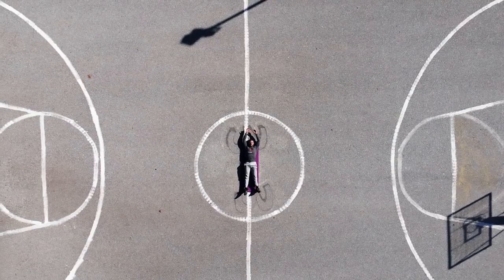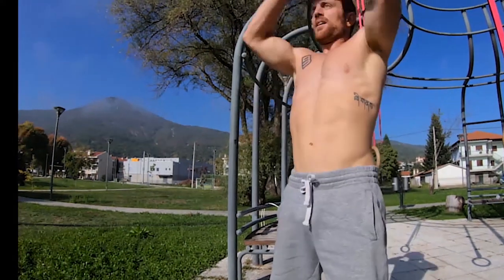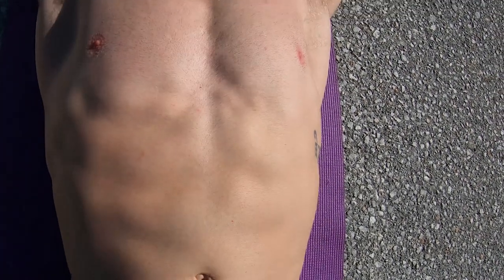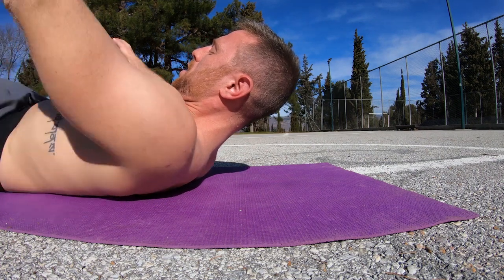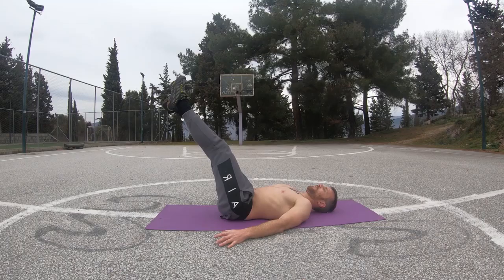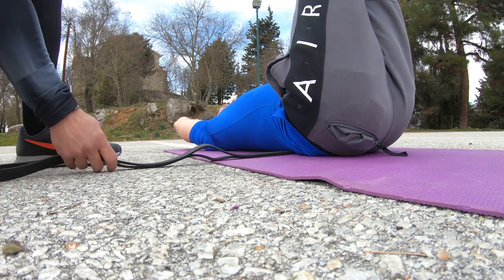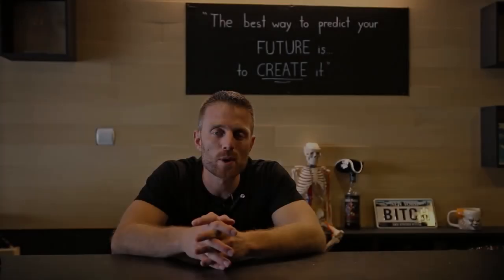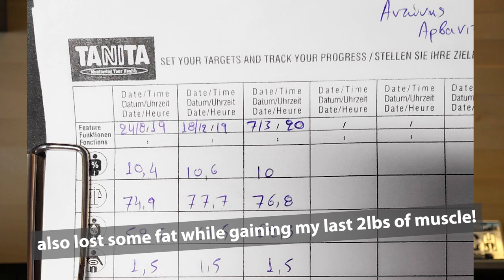Hollow body Tutorial (How to Naturally Decrease your Waistline & Bulletproof your Lower back)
OTHER BOOKS (Beginner and Intermediate):
- All you Need is Pull-up Bar (My Story):